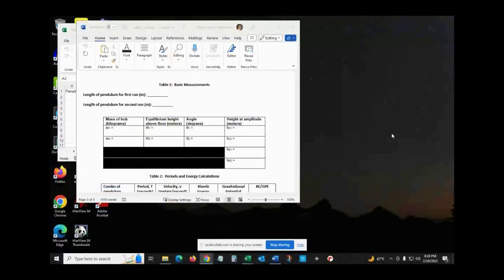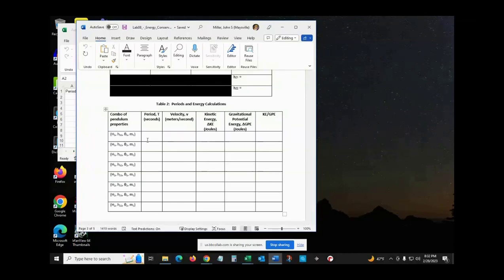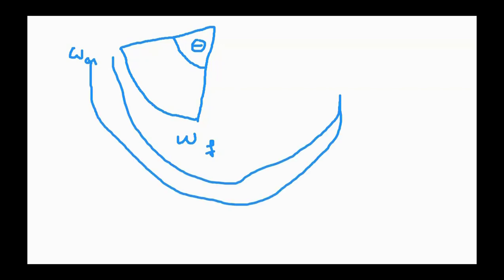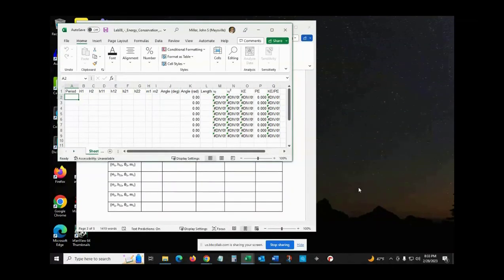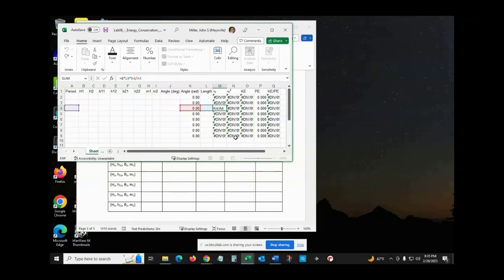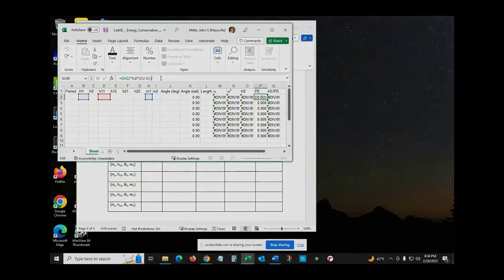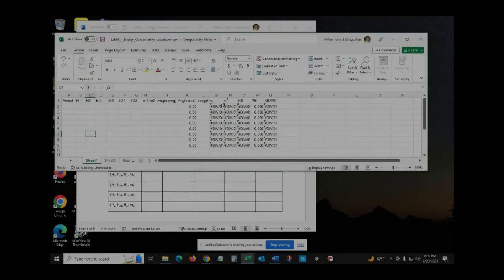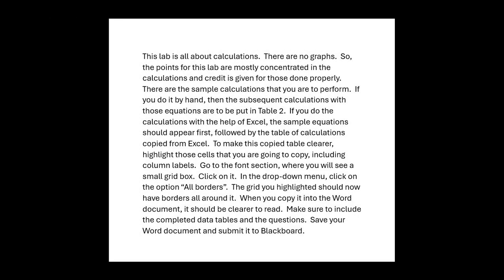PHY 202 - Lab 08 - Energy Conservation Analysis